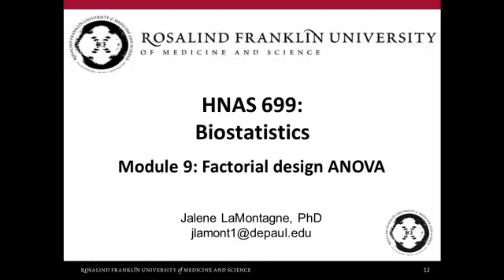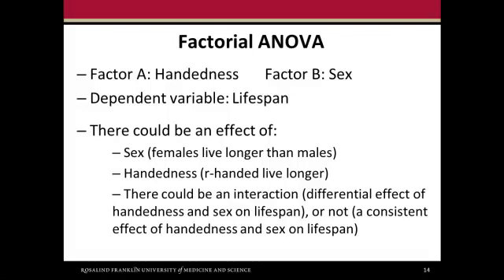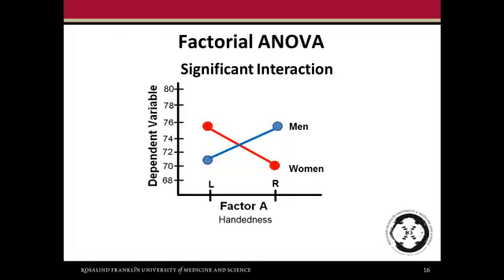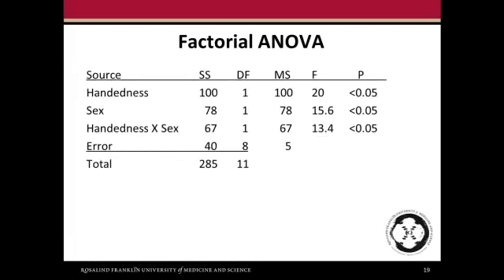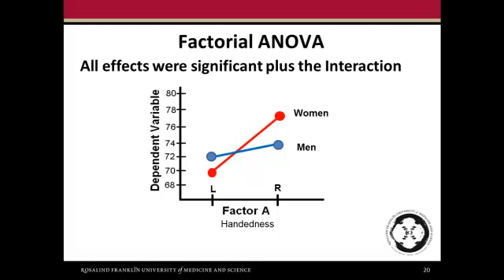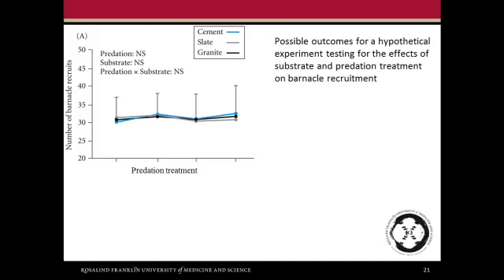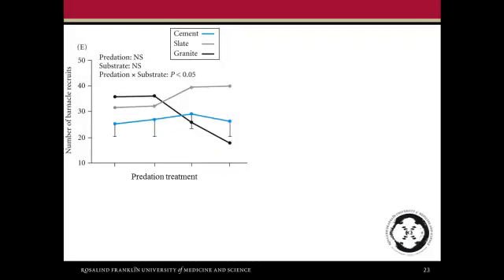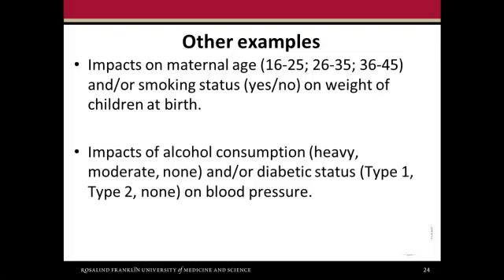Biostatistics - Module 9 - 2. Factorial ANOVA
Factorial ANOVA